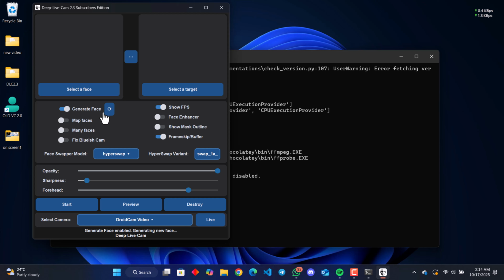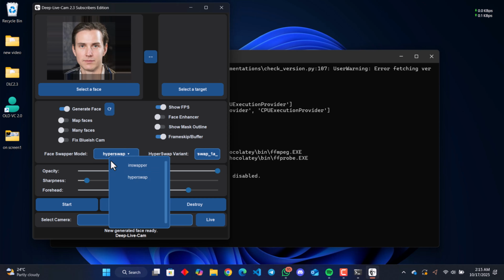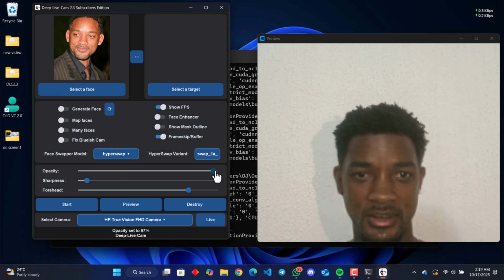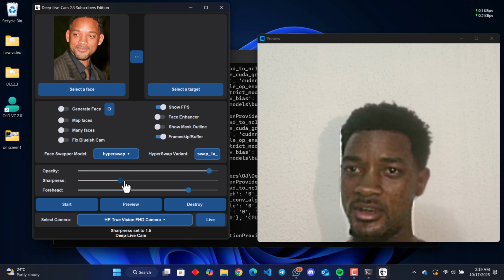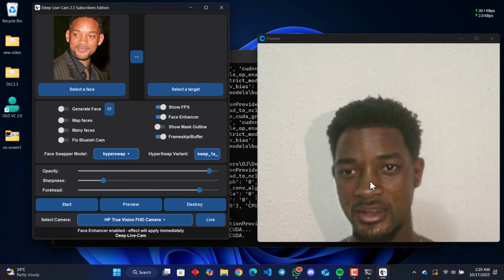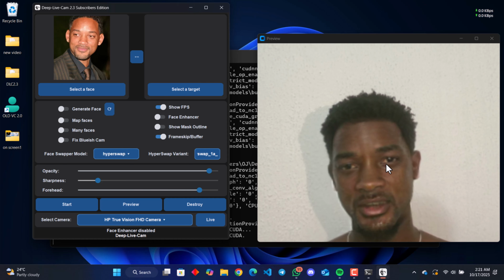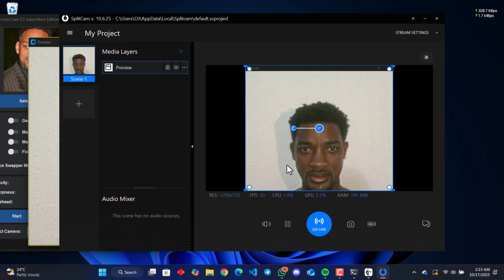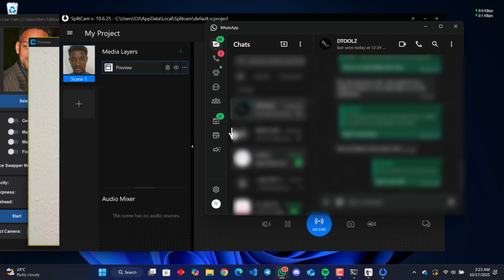HOW TO USE THE LATEST DEEPFAKE ENHANCER TOOL FOR REALISTIC VIDEO CALLS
In this video, I’ll be testing the latest Deepfake Fake Video Call setup featuring the new Enhancer update for even more realistic visuals and smoother performance. 🎭💻

Watch as I test how this new version improves face tracking, clarity, and call quality, and see it in action during a live fake/prank video call demo!

✅ Testing the new Enhancer feature in Deepfake setup
✅ Making real-time fake video calls
✅ Comparing output quality before and after enhancement
✅ Full setup tutorial link included below